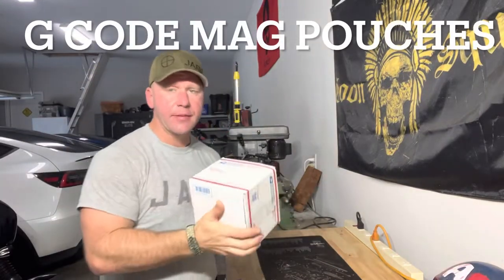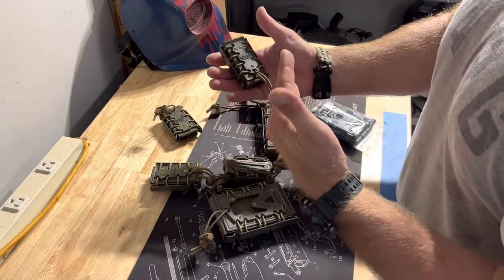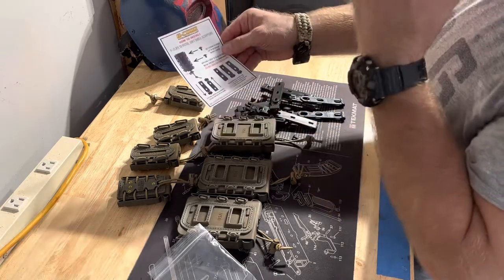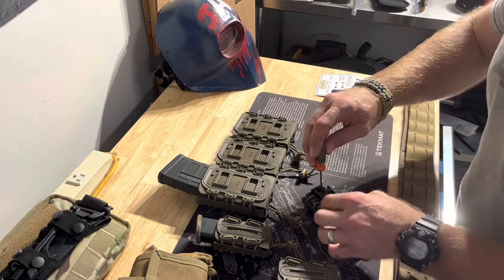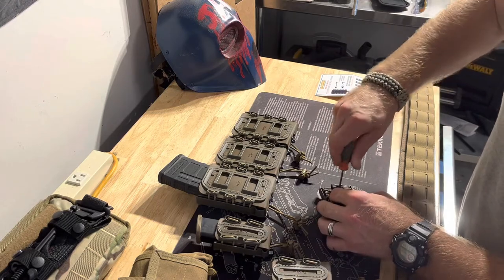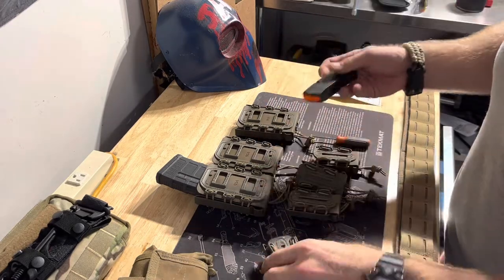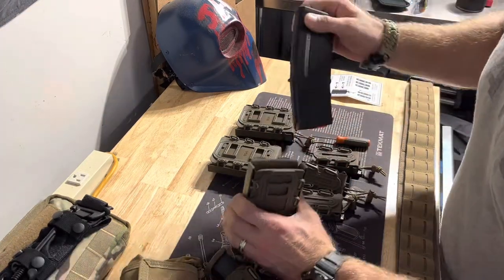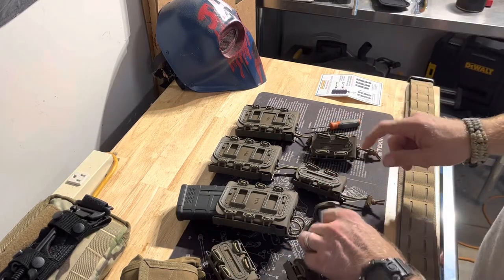G Code Scorpion Pistol/AR Mag Pouch with R1 and P1 clips. Unbox/Review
G Code Mag Taco hype or not